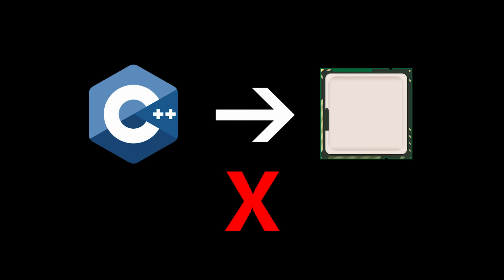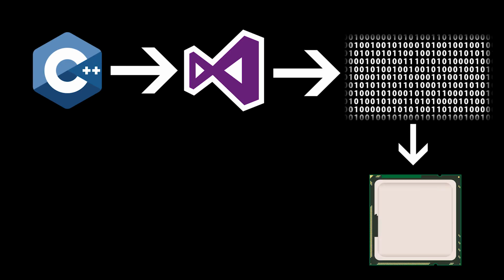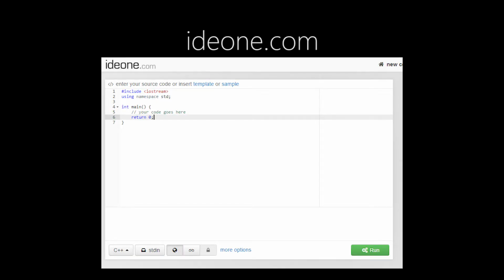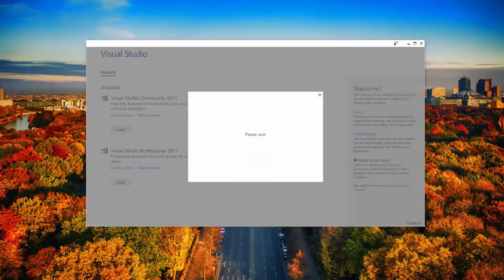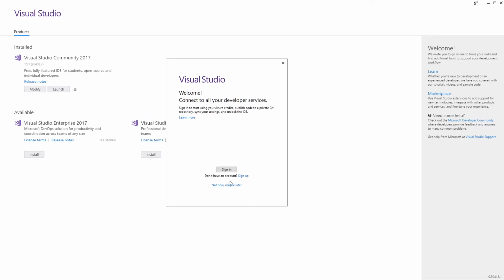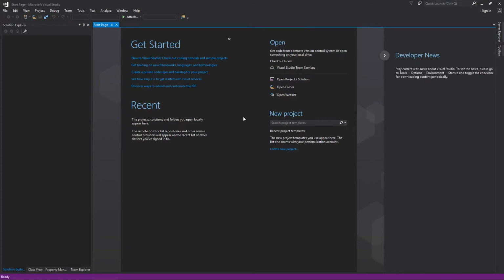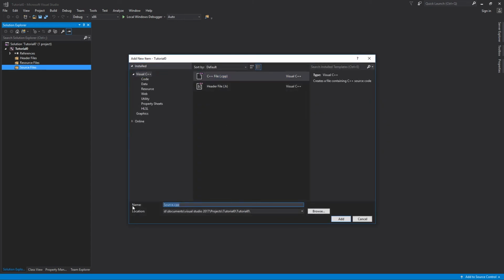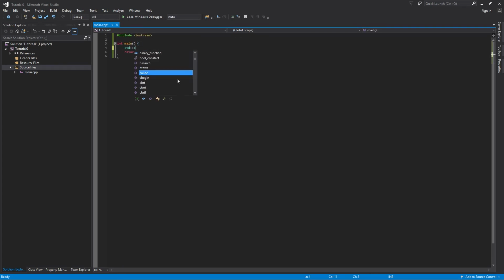C++ Tutorial 0 - Getting Set Up